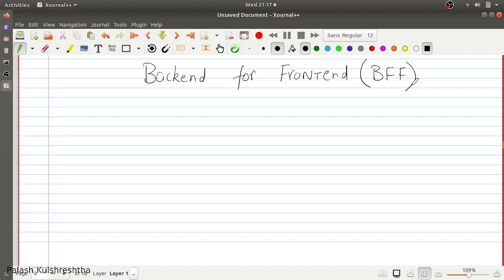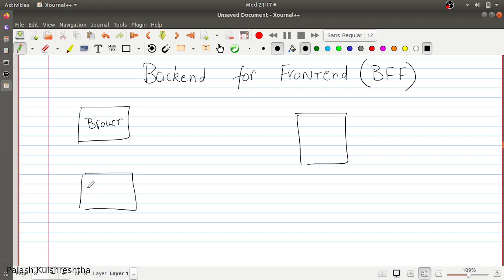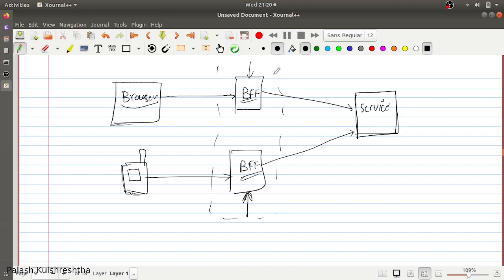Backend for frontend service pattern || System and architecture design series